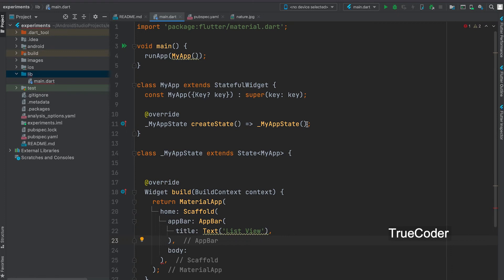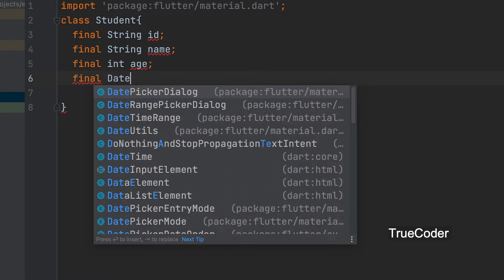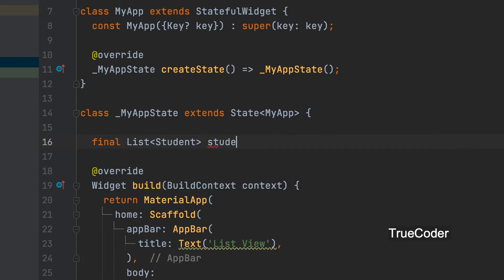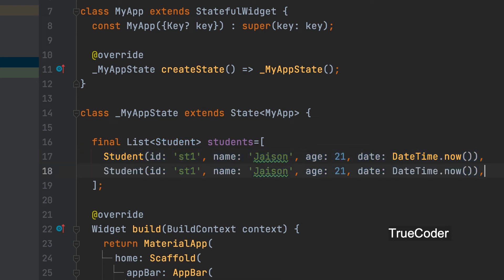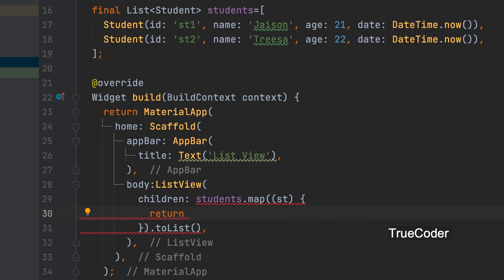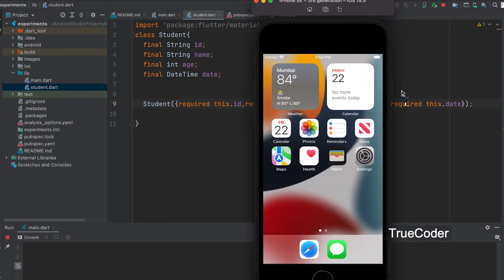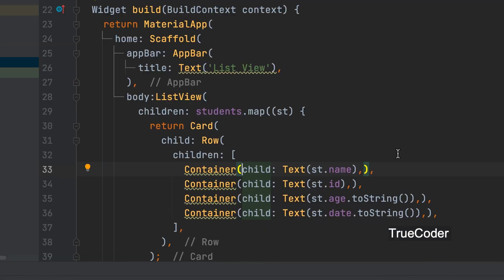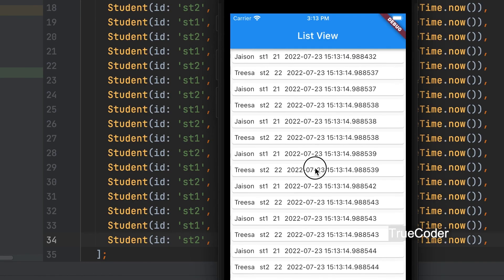How to Create List View in Flutter? | Map List - Flutter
List view
Flutter
Dart
map List
listview widget